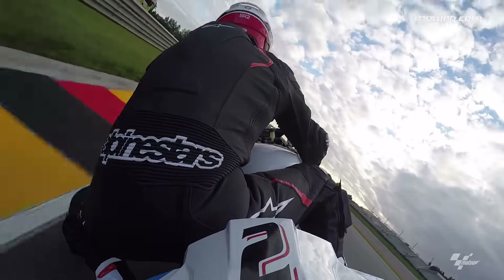GoPro™ OnBoard lap of the Sachsenring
Experience a lap of the Sachsenring, filmed exclusively with GoPro cameras.